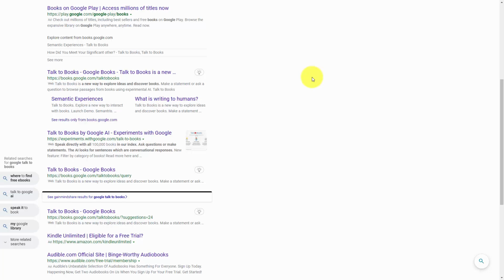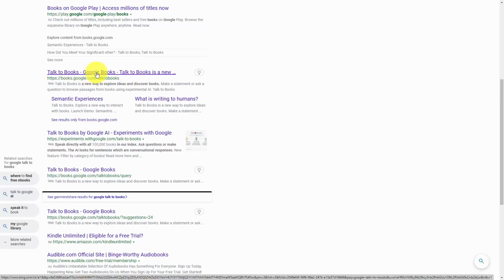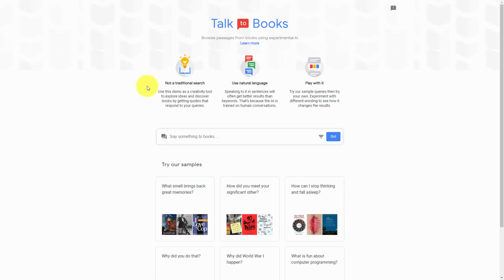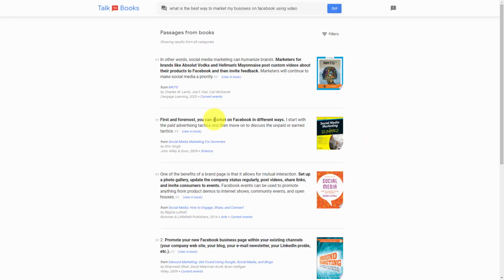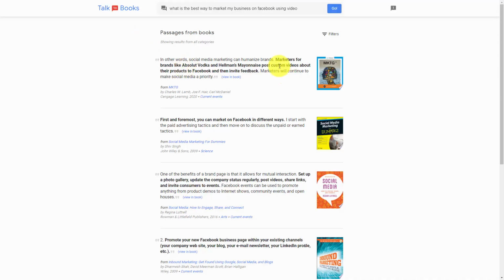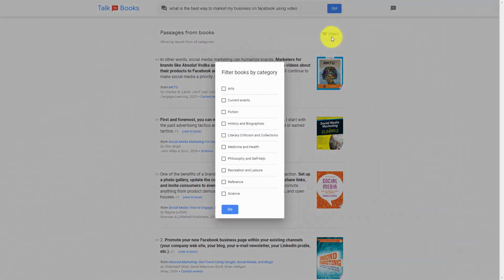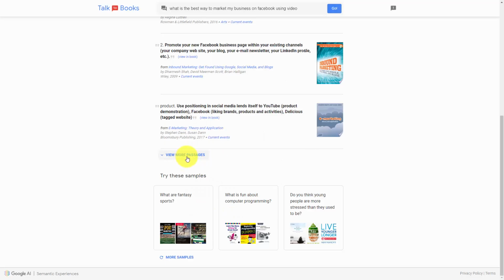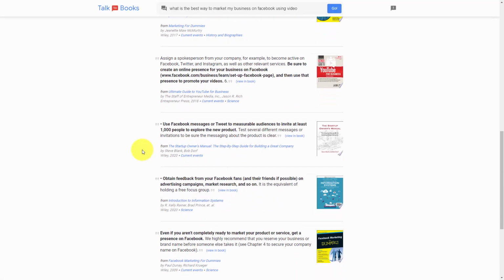🔥Google Talk To Books-No Kut Knowledge (POV & Keys) — Raw Game. Real Growth. No Filter.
Welcome to No Kut TV, where every drops raw perspective and every Key unlocks real elevation.
This ain’t no fluff zone — it’s straight talk, street wisdom, and self-mastery.

We break down the mindset, hustle, and game it takes to level up your life — mentally, financially, and spiritually.
Every video hits you with truth, purpose, and energy, so you walk away with clarity and confidence to move different.

🚫 No excuses.
🚫 No shortcuts.
✅ No Kut.